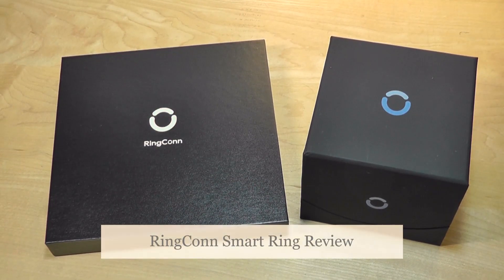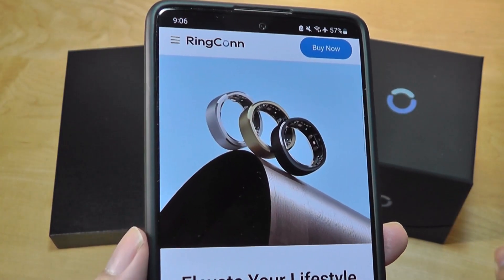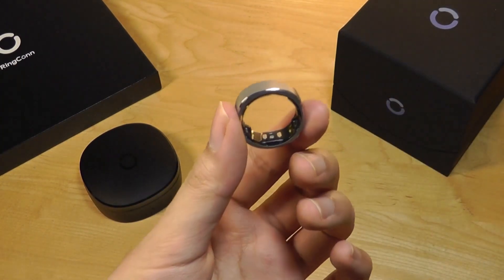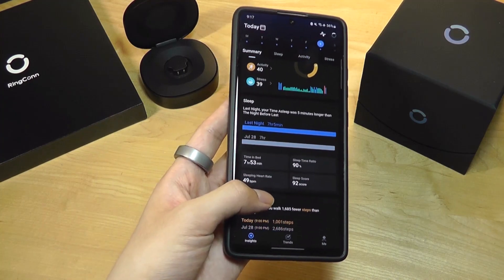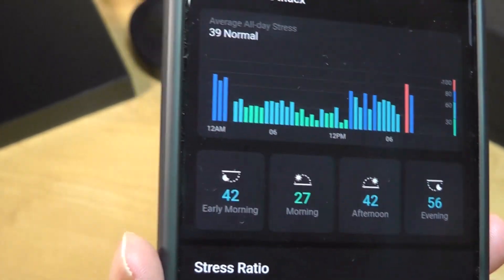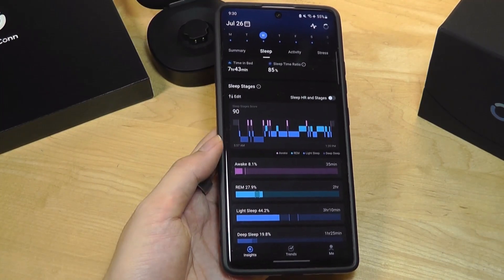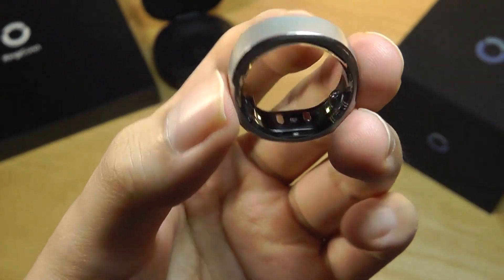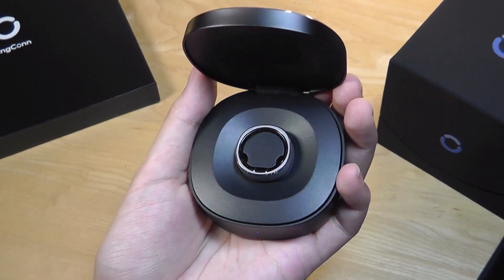REVIEW: RingConn Smart Ring - Amazing TINY Health Tracker - 24/7 Monitoring, 3 Month Battery Case!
Closer look @ the impressively engineered, RingConn Smart Ring.

Details:
RingConn Smart Ring: Smartest Wearable for You

Sleep Quality | Stress Index | Heart Health | Skin Temperature | Body Movements | IP68 Waterproof

Say hello to RingConn – the smart health tracking ring so comfortable you’ll forget it’s there. With an ultralight titanium design that fits snugly to any finger, RingConn delivers accurate data on sleep tracking, blood oxygen levels and heart rate for a crystal clear picture of your overall health.

Hefty smartwatches are uncomfortable to wear. They dig into your wrists and need constant recharging. All that adds up to a noncontinuous stream of health data.

Most health trackers use PPG sensors to track your vitals. But because RingConn sits on your finger instead of your wrist, you get a signal that’s closer to the truth. That’s because the skin on your fingers is thinner and has more blood vessels than your wrist, with fewer hairs and less interruption from your muscles. RingConn also fits more snugly than a smartwatch, giving you closer contact and less chance of mixed signals when you’re moving. All that gives RingConn a clearer read on your vitals, and a more accurate look at your health.

Let us do it for you. RingConn tracks every minute of your sleep and categorizes it — light sleep, deep sleep, REM — giving you a clear picture of your night’s rest. So you can turn in for the night without strapping yourself into yet another device.

There are few joys in life better than a perfect nap. But most health trackers can’t detect naps at all — giving you an incomplete snapshot of your health. That’s why we designed RingConn with power naps in mind. RingConn knows when you’re taking a quick nap and includes that in your health statistics and sleep reports.

Give your body the care it truly deserves. RingConn slips so snugly on your finger that most of the time you won’t even remember you’re wearing it. That’s thanks to its lightweight titanium build. And with 24/7 health tracking and a battery life measured in weeks, not days, RingConn just won’t quit — whether you’re hiking a dusty trail, or pushing through mountains of paperwork, or just catching some Z’s.

A highly accurate PPG sensor offers continuous heart rate tracking. And it updates more frequently than other wearables – with new readings at least every 5 minutes to give you more accurate HRV (heart rate variability) readings to keep you on top of your health.

If your blood oxygen level is low, there might be a problem. Our oxygen saturation monitor has got your back. RingConn does this by shining an advanced PPG signal sensor through your finger. The rate and intensity of how that light is absorbed by tissues and blood in your finger. That means we can map the blood flow and calculate your blood oxygen levels to give you a clearer reading on your blood.

When life gets busy, make sure there’s time for slowing down. RingConn monitors stress levels by checking your heart rate variability and heart rate to let you know when you’re getting too worked up and need to wind down. And all that data is there waiting in the app, helping you track which events you found stressful so you can avoid or deal with them better in the future.

Make every step count — whether you’re hiking Kilimanjaro or just running for the bus. RingConn tracks it all: steps, distance, calories, standing time, and even breath rate.

Don’t be afraid to make a splash. RingConn is IP68 waterproofing. So you can take it diving, take it swimming, and take it anywhere. With a tight but comfortable design, RingConn keeps it safely on your finger, tracking data with every stroke.

Get out there and get active, while tracking what counts. Whatever your sport, RingConn can handle it. Its slip-proof, dust-proof design makes it ideal for any activity.

An ultra-low power circuit design keeps RingConn going for up to 7-days, no matter how active you are. And if that’s not enough, it comes with a portable charging case — a world’s first for health tracking rings. The charging case has a 500mAh battery capacity that can fully charge the RingConn 18 times — so you can go three months without access to electricity.

Get the office talking for all the right reasons. RingConn’s timeless design leaves a subtle but lasting impression wherever you wear it. Available in three stylish variants — Pale Gold, Moonlit Silver and Midnight Black — you get a smart ring so chic they’ll be asking where they can get their own.

Unlike some competitors who lock you into a monthly subscription to use your own health tracker, RingConn is yours for life. No ifs, no buts, and no monthly fees. Buy it once and get lifetime access to data visualizations on your phone.

So Small, So Smart
Seamless health tracker right on your finger.